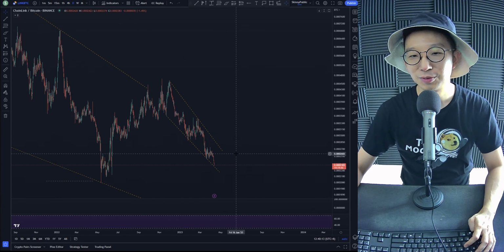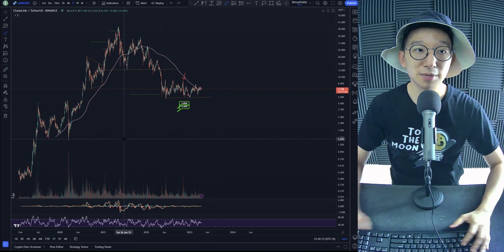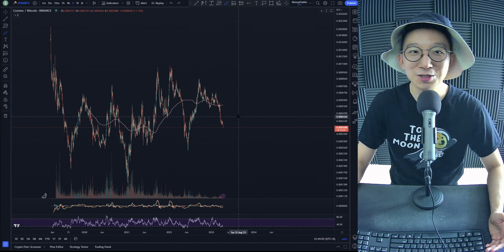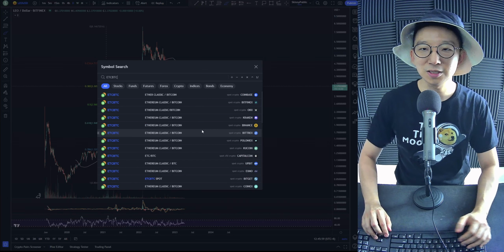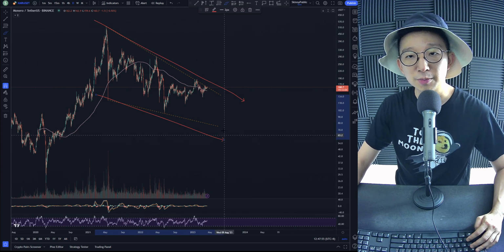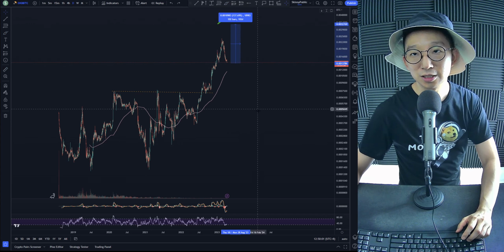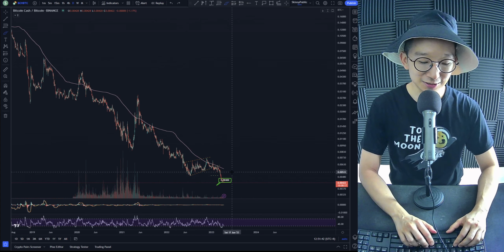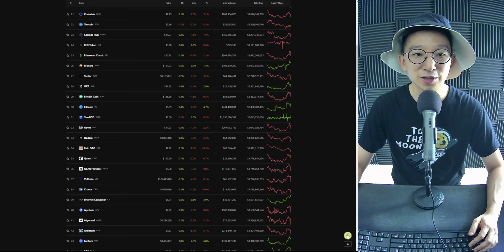Top 30 Crypto TA (12 Apr 2023)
0:00 Intro
00:48 Chainlink LINK Technical Analysis
2:55 Toncoin TON Technical Analysis
4:02 Cosmos Hub ATOM Technical Analysis
5:49 LEO Token Technical Analysis
6:37 Ethereum Classic ETC Technical Analysis
8:14 Monero XMR Technical Analysis
9:12 Stellar Lumens XLM Technical Analysis
10:13 OKB Technical Analysis
12:01 Bitcoin Cash BCH Technical Analysis
12:54 Filecoin FIL Technical Analysis